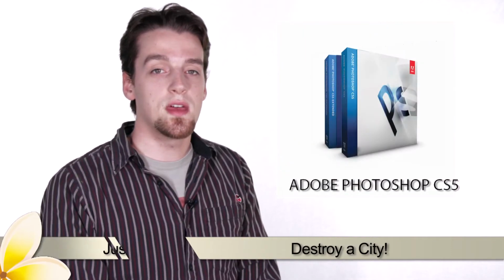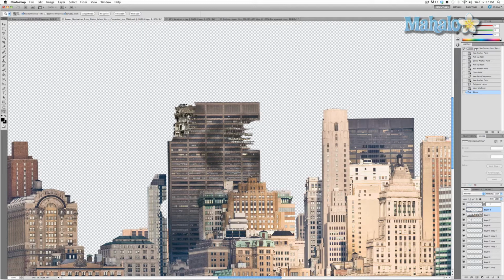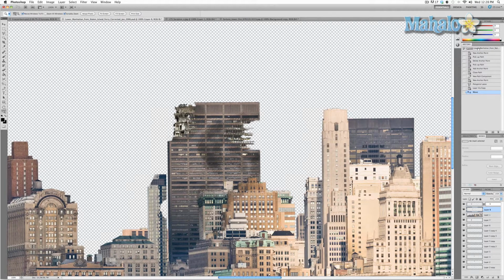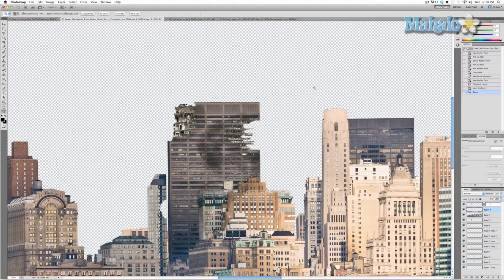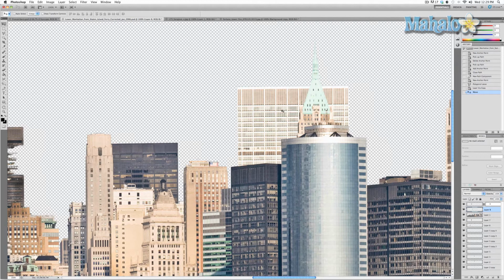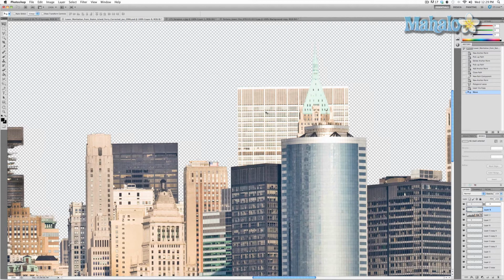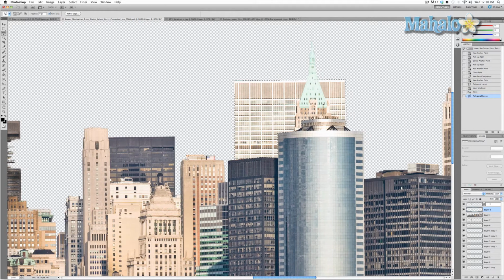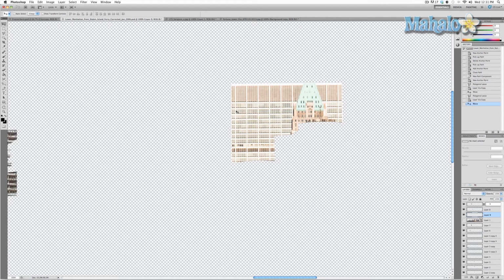Photoshop Tutorial - Destroy City - Isolate Image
In this video, Mahalo's Photoshop expert Justin Zagri demonstrates how to isolate part of your image for further editing and manipulation.

If you've been following the course of this movie poster series, then you've been getting the basic elements together. You've arranged the background, changed the sky, changed the colors of both elements and added the cityscape. Now, it's time to get really detailed with the poster, such as adding destructive elements to it. You'll want to make the city look old and destroyed.

The best way to do this is to return to the original image of the cityscape and begin adding elements there.

Before you begin, you'll want to find elements of destroyed buildings by conducting a Google image search with keywords such as destroyed, destroyed building, war, bombed, etc. You can also search for different cities that have been through war, such as Baghdad and Sarajevo.

You may want to create a separate layer or mask for your image. This will ensure that the changes you make don't affect the original elements, so you'll always be able to go back to the original.

Select the Polygonal Lasso Tool from the left side tool bar. Begin clicking around a building you want to work on destroying.

Once you complete the Lasso, select the appropriate layer from the Layers panel and right-click on the selection. Choose Layer via Copy.

You have now created a separate layer of your selection that you can begin working with.